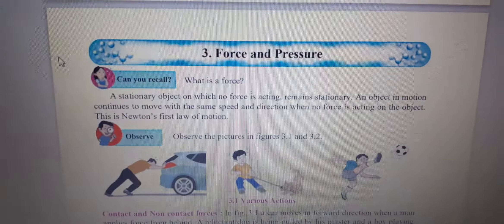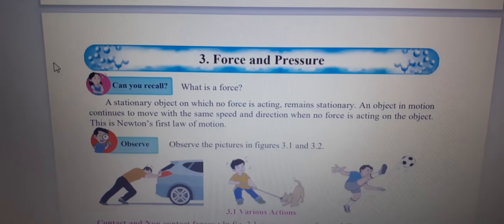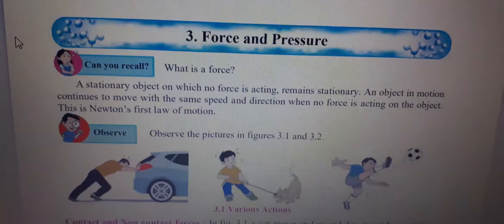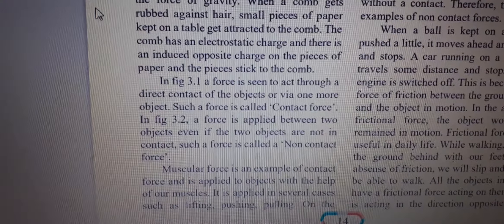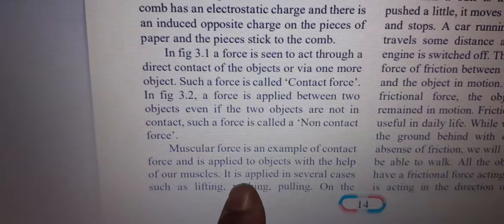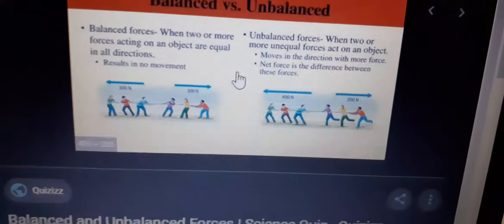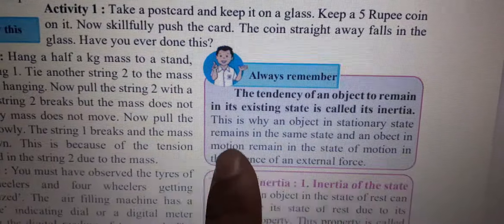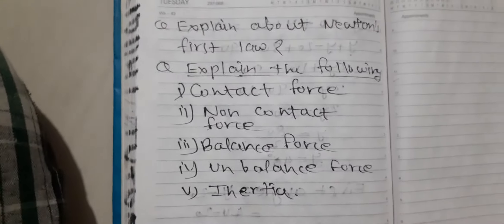RT Notes/8th std/science /3rd ch